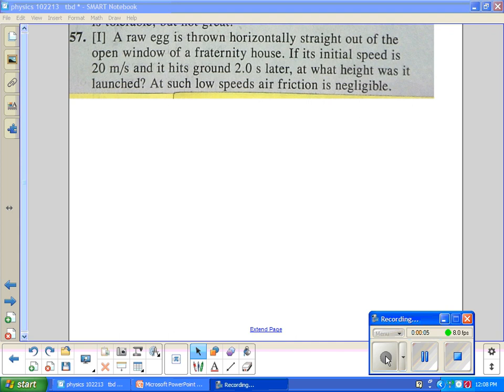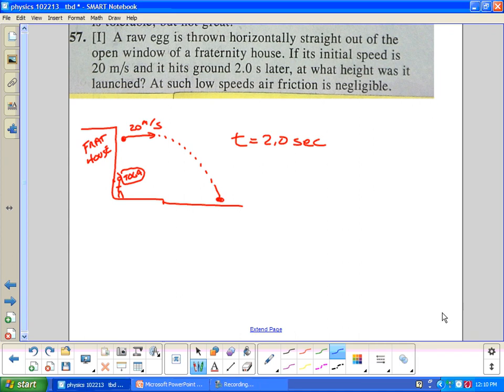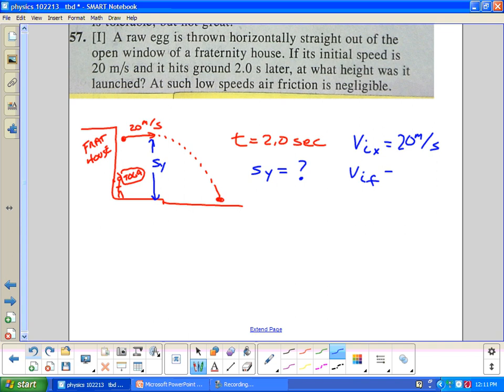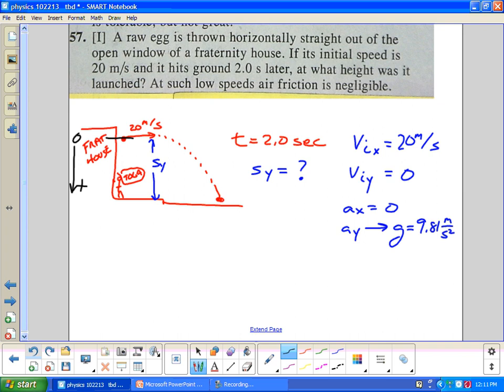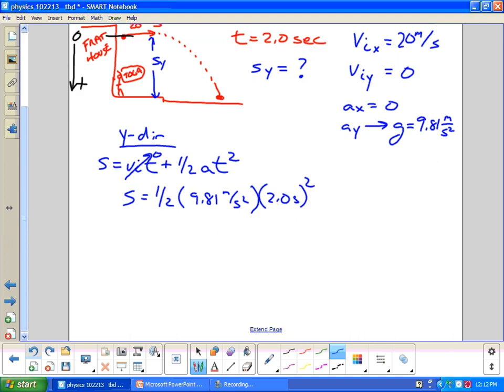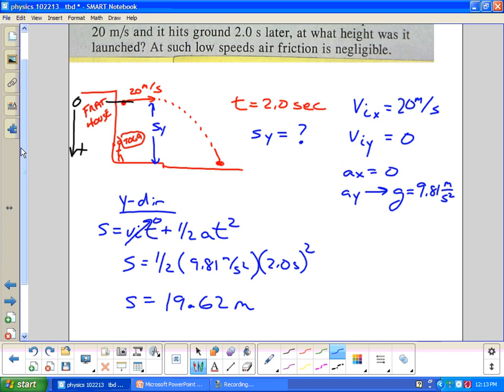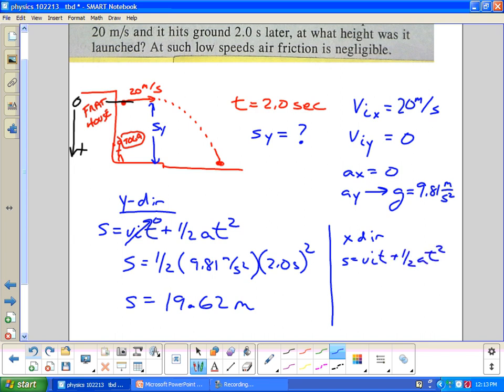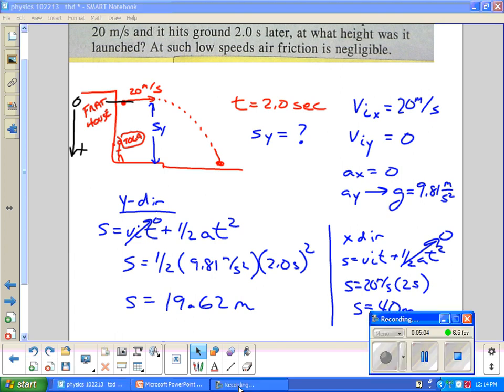Egg tossed horizontal from house -- Juda Physics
A problem determining the distance of free fall for an egg thrown horizontally from a house.